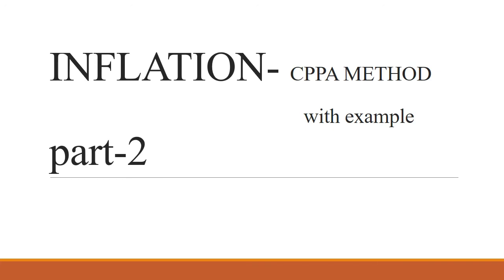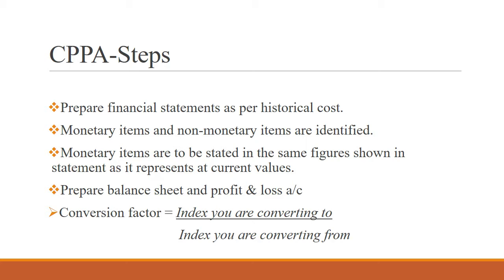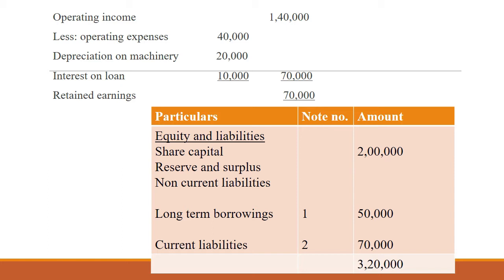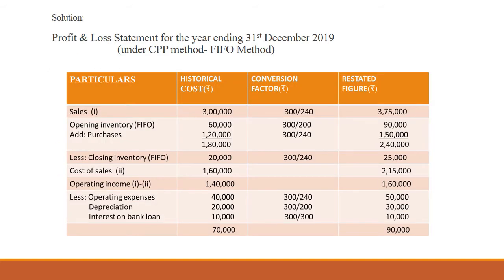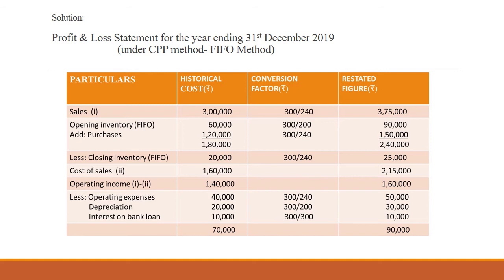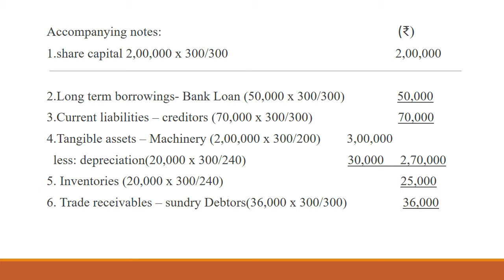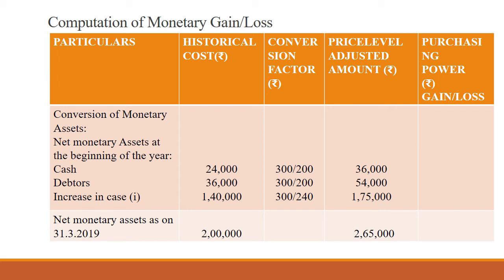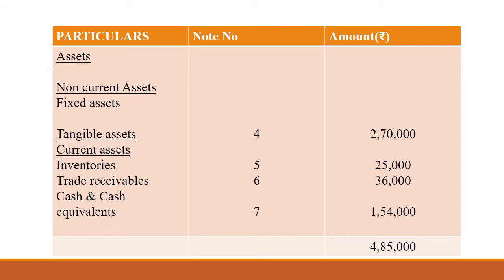Inflation part-2| CPPA method| with example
We provide simple and easy notes relating to commerce , techniques for doing classes , general topics etc.
If you guys need any information about any topics related to commerce feel free to get to us through Email . We will try to include your doubts in our very next videos.